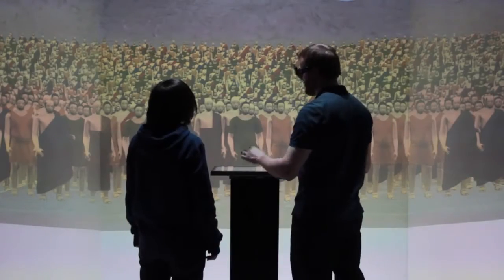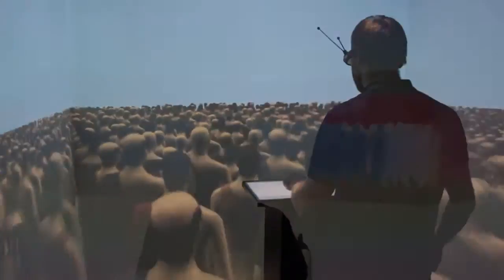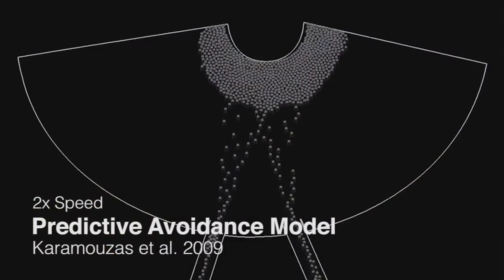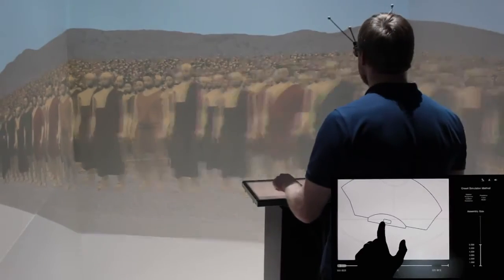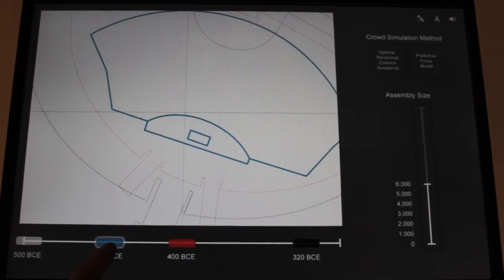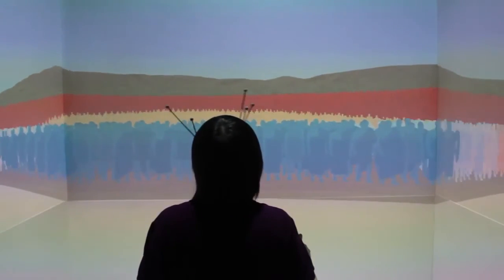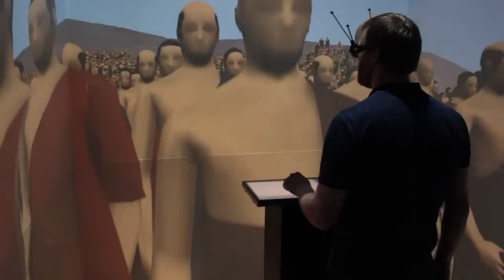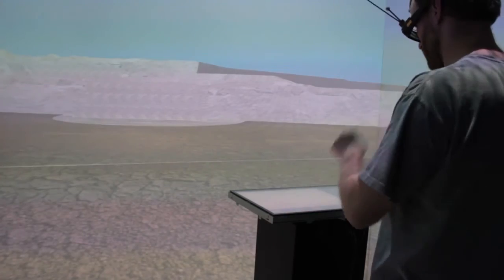Bema: Experiential Analysis of Assemblies at the Pnyx in Ancient Greece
We present Bema, a multimodal user interface that enables scholars of Greek rhetoric and oratory to perform virtual reality studies of ancient political assemblies at the hill of the Pnyx. Named after the flat stone speakers’ platform utilized at the Pnyx, the Bema interface supports the high-level task of gaining a nuanced understanding of what it would feel like to give or receive a speech together with as many as 14,000 Athenian citizens and, further, how this experience must have changed as a result of at least two massive renovations captured in the archaeological record. Bema integrates solutions for several low-level interaction tasks, including navigating in virtual space and time, adjusting data visualization parameters, interact- ing with virtual characters, and analyzing spatial audio and archi- tecture. Navigation is accomplished through a World-in-Miniature technique, re-conceived to support multi-touch input within a 4- wall Cave environment. Six degree-of-freedom head tracking and a sound level meter are used to analyze speeches delivered by users. Comparative analysis of different historical phases and assembly sizes is facilitated by the use of crowd simulation to generate realis- tic spatial arrangements for the assemblymen and staged animated transitions that preserve context while comparing two or more sce- narios. An evaluation with our team’s scholar of ancient Greek rhetoric and oratory provides support for the most important design decisions and affirms the value of this user interface for experiential analysis

   Title - Bema: A Multimodal Interface for Expert Experiential Analysis of Political Assemblies at the Pnyx in Ancient Greece
   Authors - Kyungyoon Kim, Bret Jackson, Ioannis Karamouzas, Moses Adeagbo, Stephen J. Guy, Richard Graff, Daniel F. Keefe